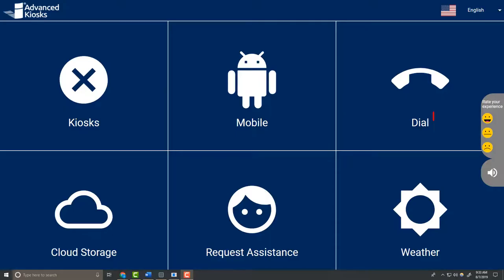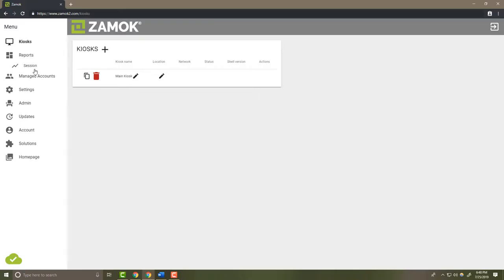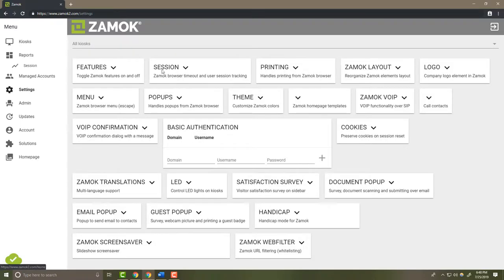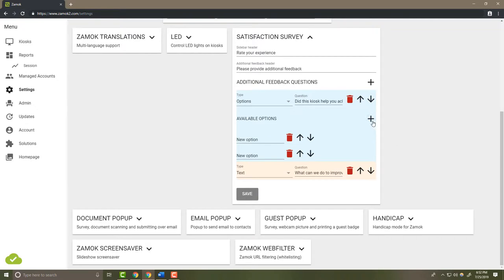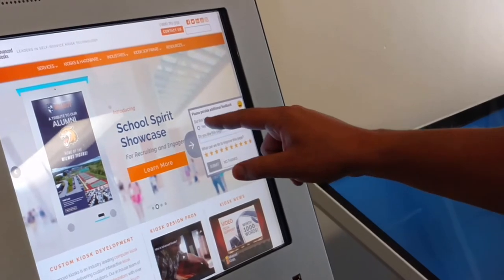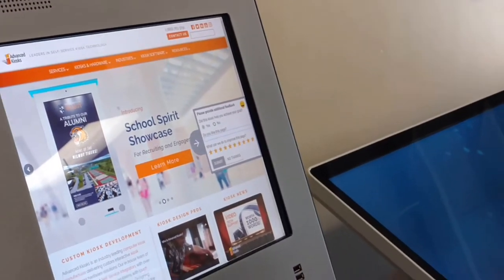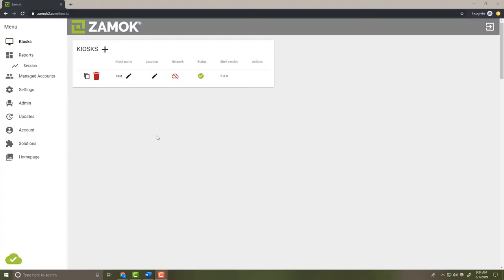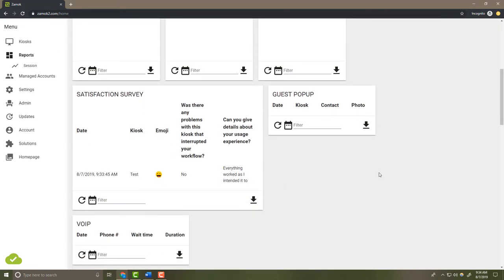Collect User Feedback with ZAMOK's Built-in Survey Tool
The industry-leading ZAMOK Kiosk Management Software Suite is packed full of functionality. It has everything you need to keep one self-service kiosk running smoothly or remotely manage a whole fleet. From Alerts & Notifications to video chat and co-browsing capabilities, ZAMOK does it all.

Advanced Kiosks engineers are proud of each ZAMOK feature we’ve designed. When we see one being overlooked and underutilized, we feel compelled to shine a spotlight on it. This video is an introduction to ZAMOK’s built-in survey feature. It explains how the interactive kiosk survey tool looks and works. It steps you through how to set up your own user experience survey and access the results, all in under a minute.